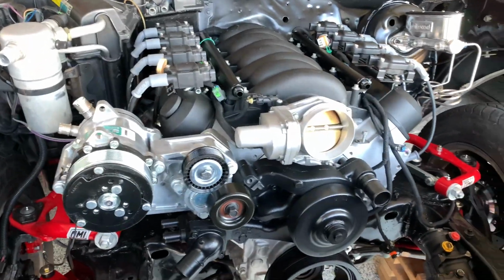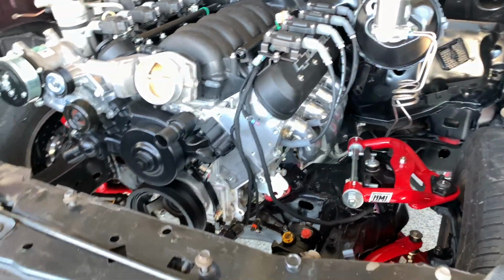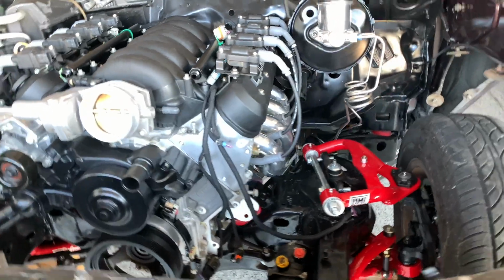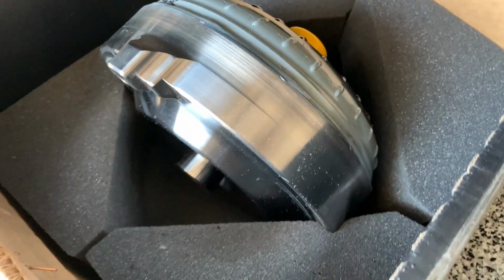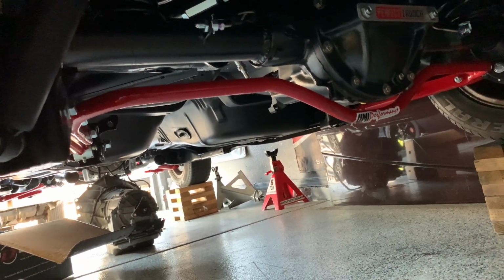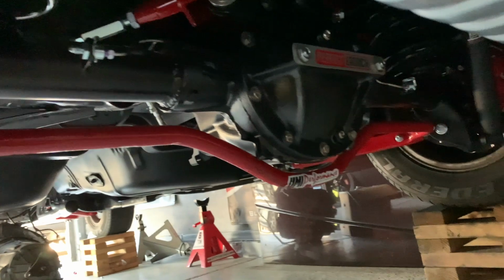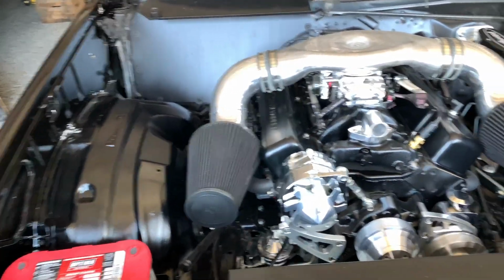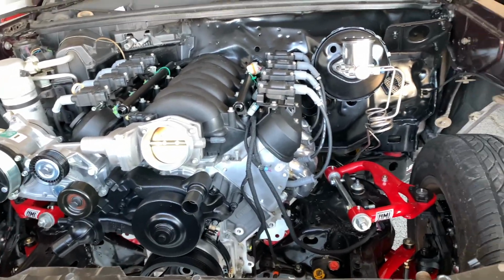1987 SS Monte Carlo (L99 Swap Update 1)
Update on Ted’s 1987 Monte Carlo SS build. L99 engine, 6l80e transmission, 8.5 GN rear end, Wilwood brakes, UMI suspension, Dakota Gauges and more